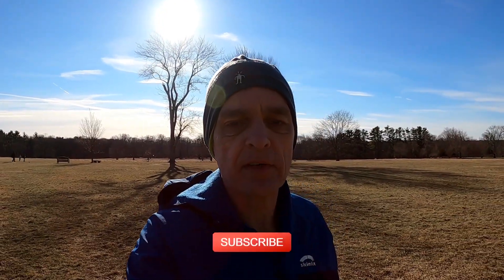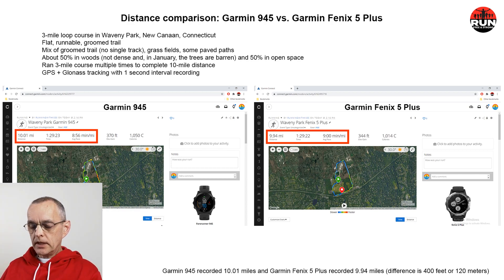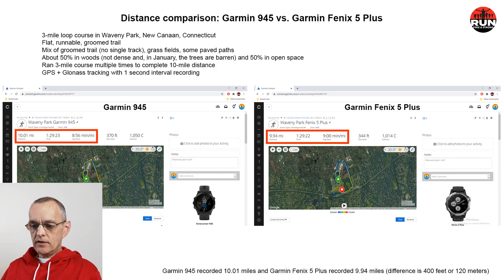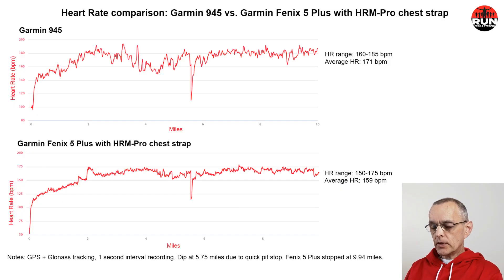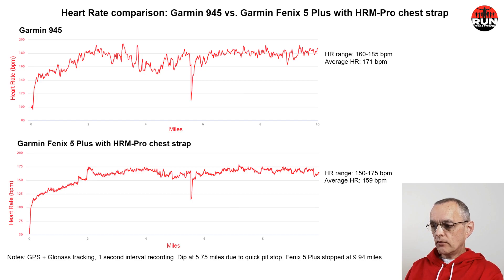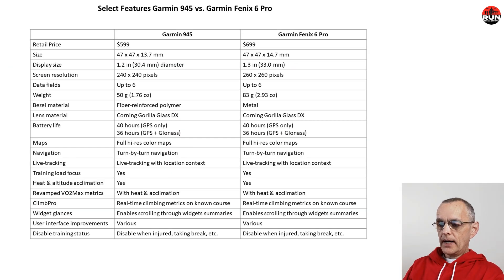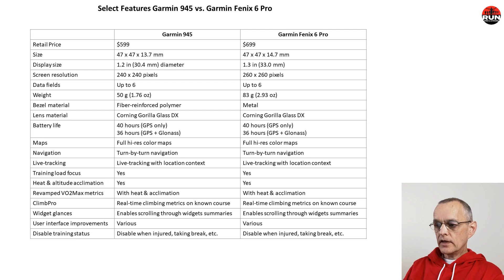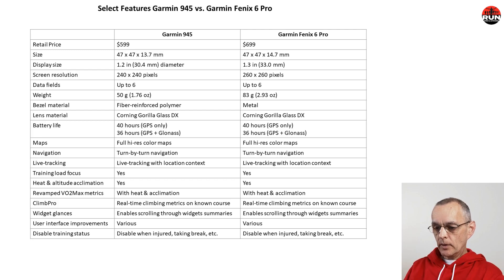Garmin Forerunner 945 | Most Accurate Garmin GPS Watch | Distance, Pace, Heart Rate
We review the Garmin Forerunner 945 with focus on GPS watch accuracy for distance, pace and heart rate, and compare the Garmin 945 to the Garmin Fenix 5 Plus. For the heart rate comparison, we use the Garmin HRM-Pro chest strap. We test the Garmin 945 GPS watch on a 10-mile run in Waveny Park, Connecticut using GPS + Glonass tracking and recording at 1-second intervals. We share and analyze the data with some interesting findings.

This is a follow up to our September 2020 video "Why I Returned My Garmin Fenix 6 Sapphire" and our January 2021 video "GPS Watch Accuracy for Distance and Pace | Garmin Fenix 5 Plus vs. Garmin 235"

0:00 Testing the Garmin 945 GPS watch on 10-mile run in Waveny Park
0:53 Key assumptions and parameters for GPS watch accuracy test
1:27 Distance accuracy: Garmin 945 vs. Garmin Fenix 5 Plus
2:28 Pace comparison: Garmin 945 vs. Garmin Fenix 5 Plus
3:06 We should not rely on GPS pace data while running
3:36 Heart rate comparison: Garmin 945 vs. Garmin HRM-Pro chest strap
5:08 Are we training in right HR Zones with optical heart-rate sensor?
5:35 Garmin 945 more accurate vs. Garmin Fenix 6 Pro and Garmin Fenix 5 Plus
6:06 Why buy the Garmin 945? Key running feature comparison: Garmin 945 vs. Garmin Fenix 6 Pro
9:05 Outro

I will upload new content on Monday, Wednesday and Friday every week. Thank you for your support!